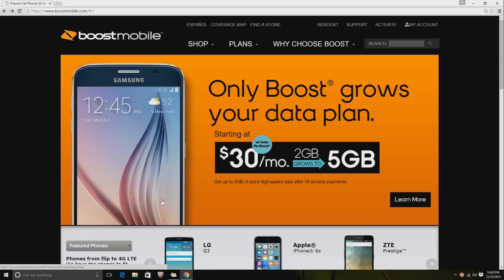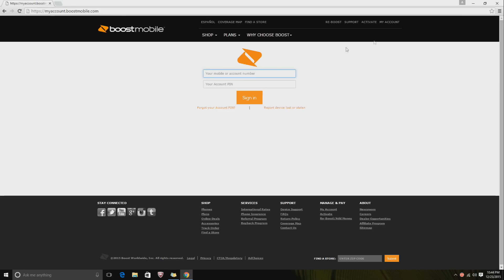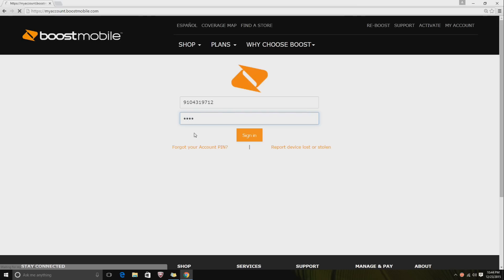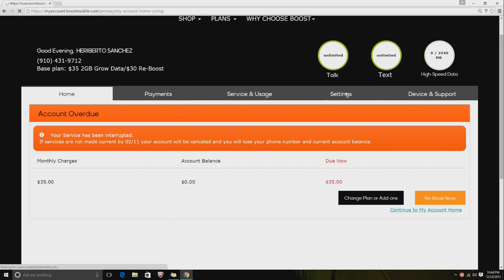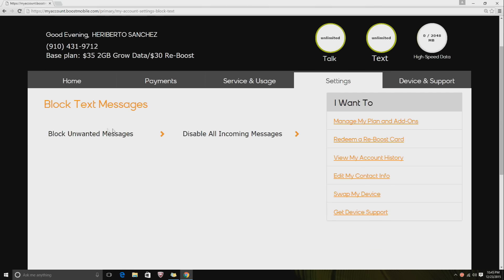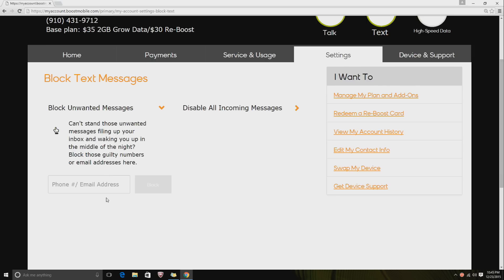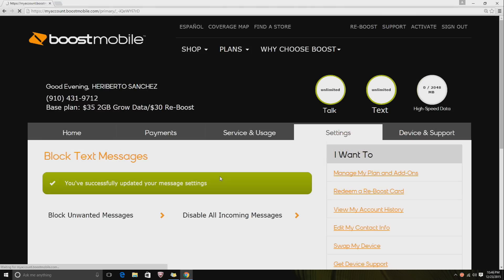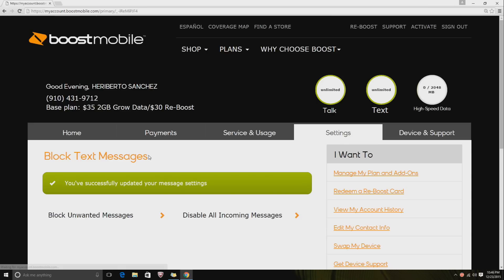How to block text messages on boost mobile website (HD)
i will show you how to block unwanted text message and email from your phone using the boost mobile website